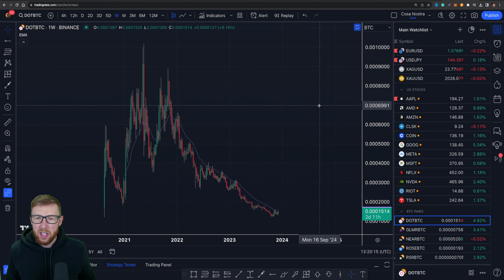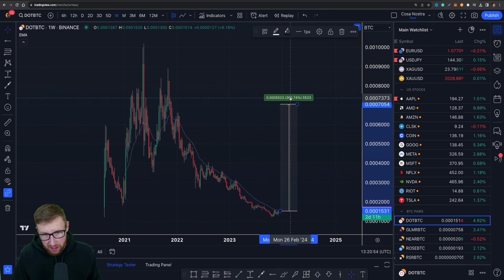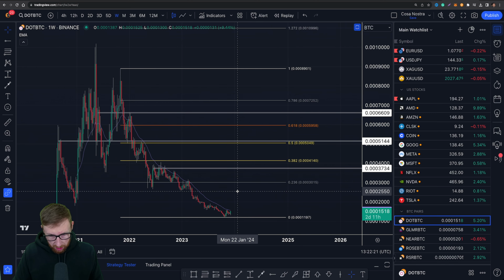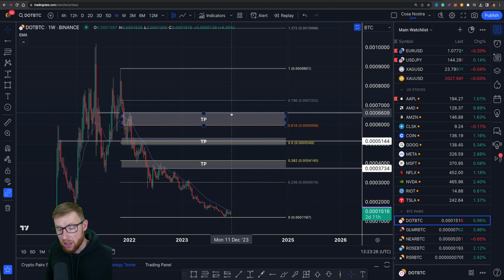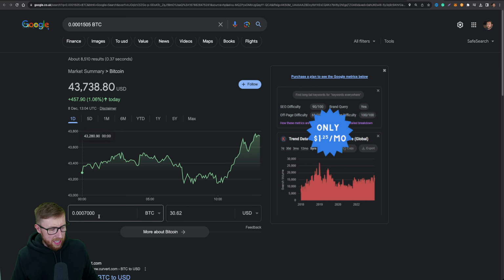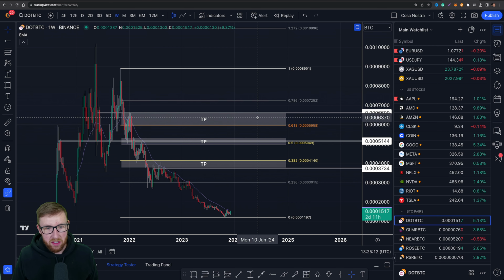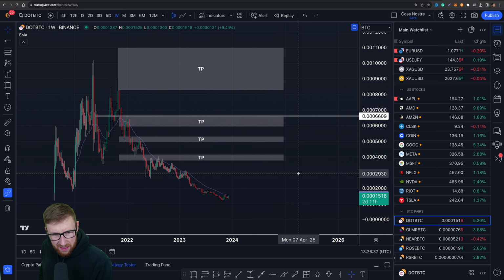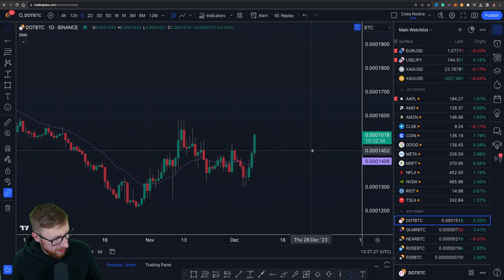SELLING MY POLKADOT (DOT) HERE | POLKADOT TECHNICAL ANALYSIS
Polkadot is a one of my favourite holds, but I've never covered the price prediction and exit levels in the Bitcoin pair, here it is.

The Equipment I use

PLEASE BE ADVISED THAT I OWN SOME COINS & STOCKS I SPEAK ABOUT

I wish to remain transparent and impartial; my content is intended for general information purposes, with it being sourced on the internet at all times. Nothing I say in terms of fundamentals or technical analysis is financial advice.

Please make sure you understand the risks of investing in cryptocurrency and consult a financial advisor.